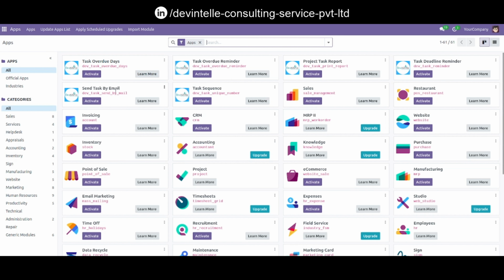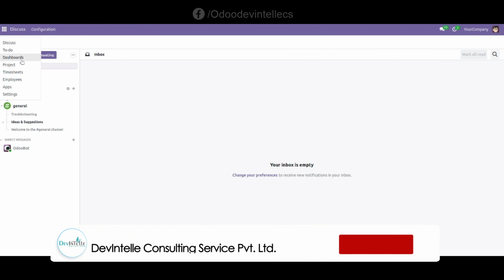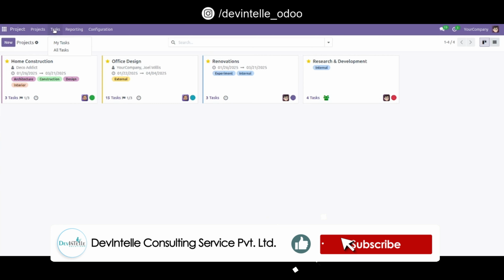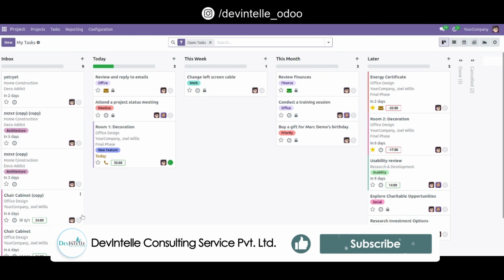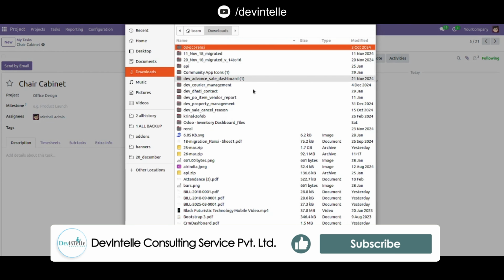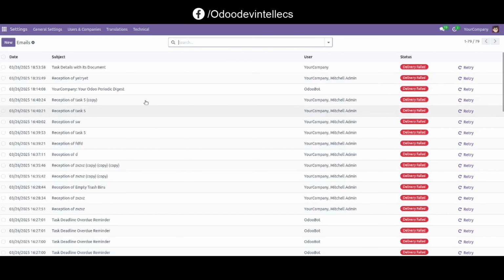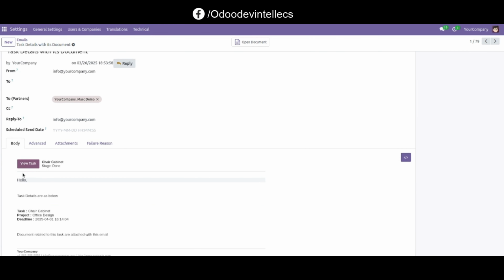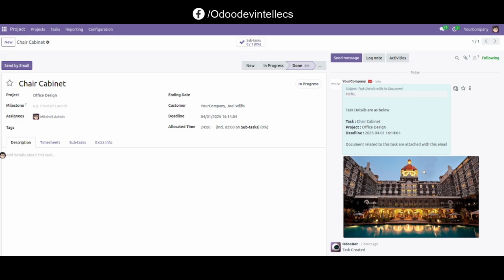How To Create Task Send By Email In Odoo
Discover how to automatically create tasks in Odoo by sending an email. This guide shows the configuration steps needed to link email aliases with your project so that incoming emails are converted into tasks. Perfect for teams managing support, ticketing, or task assignments through email.

skype : devintelle